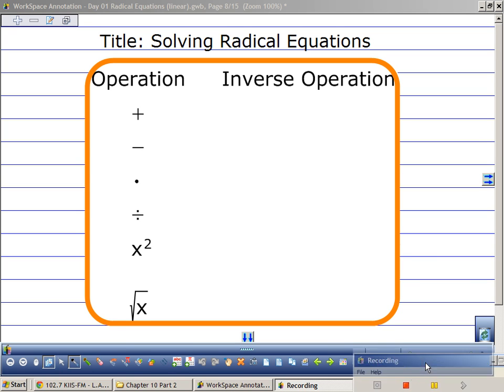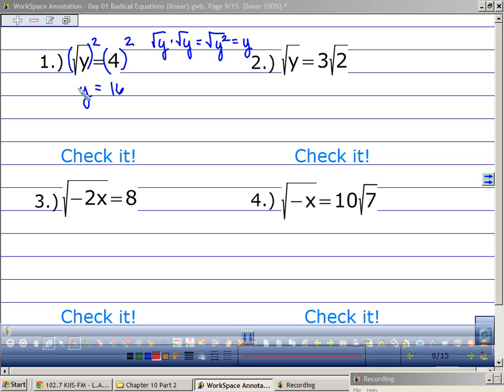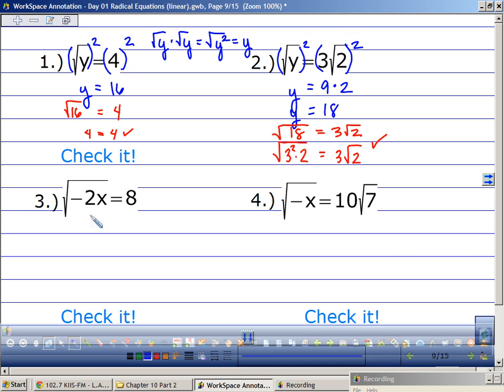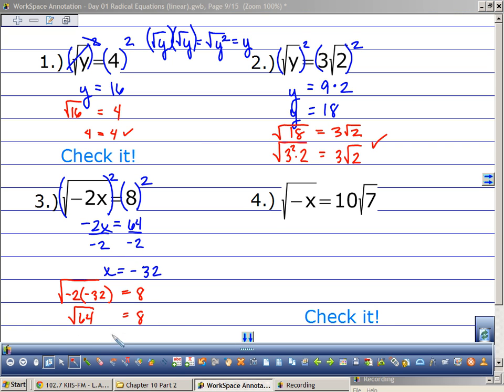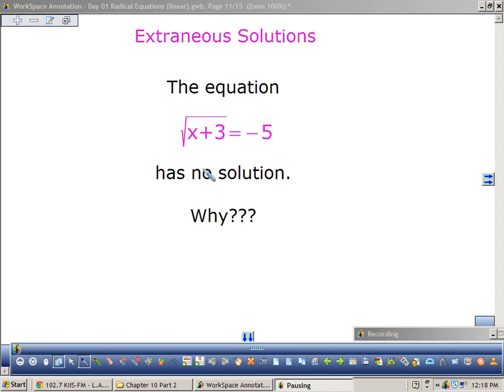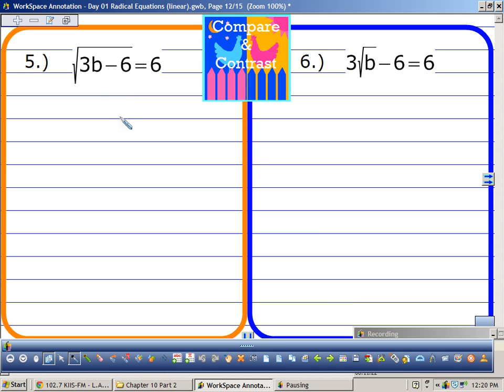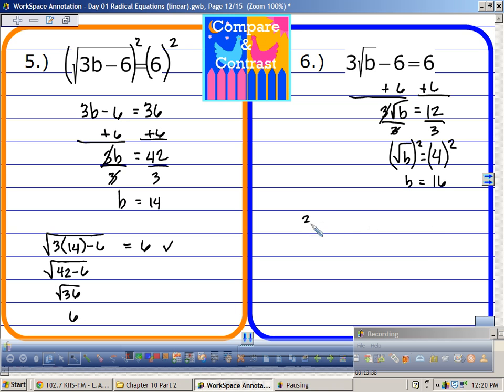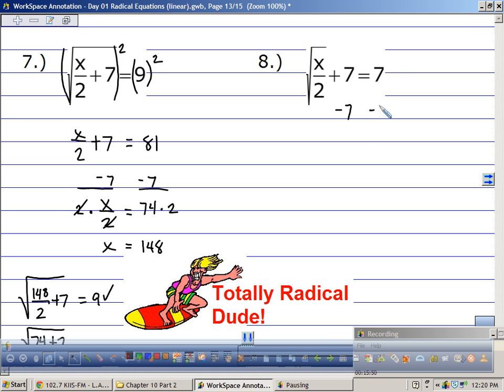Solving Radical Equations